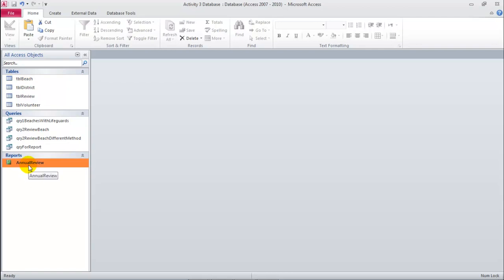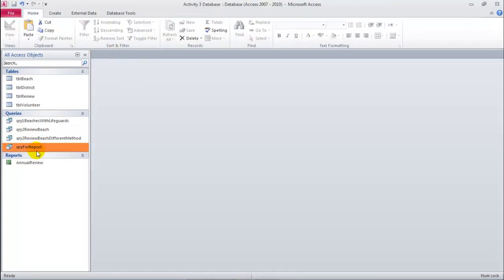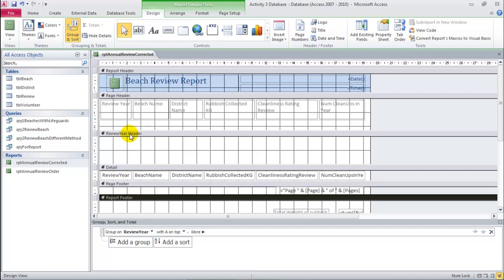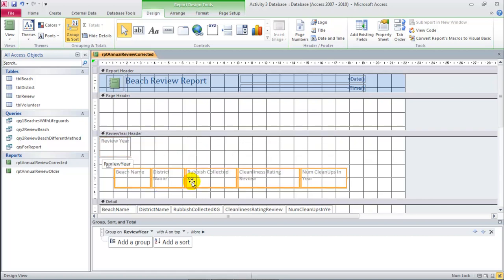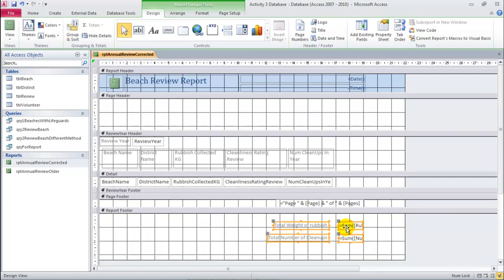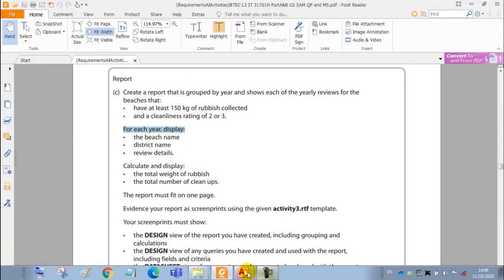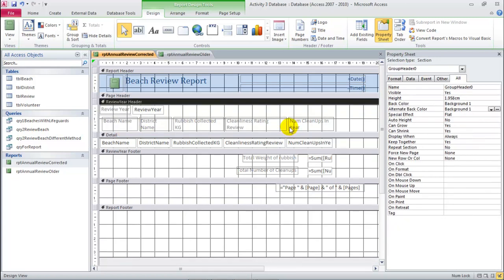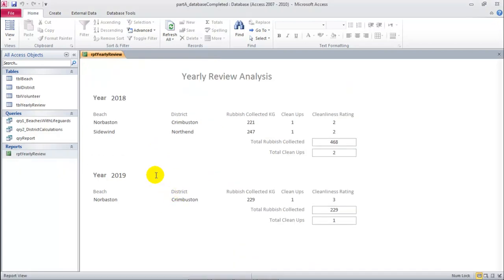Lesson 22 Report Part 3 reflecting on and correcting the report